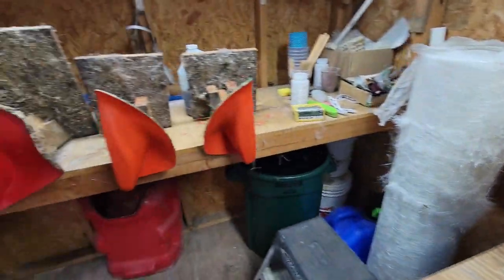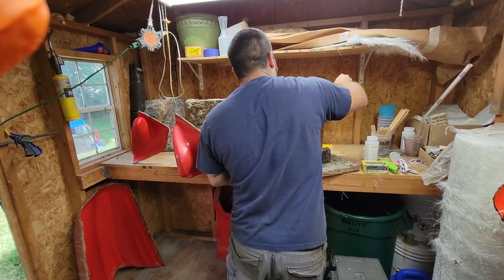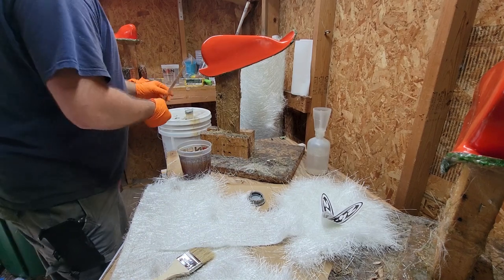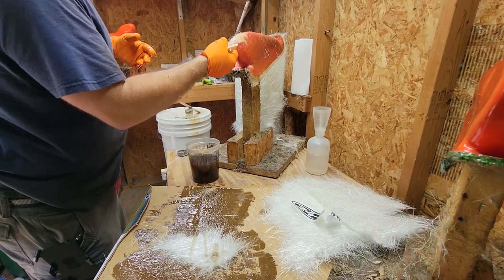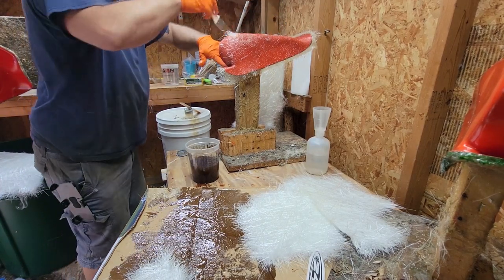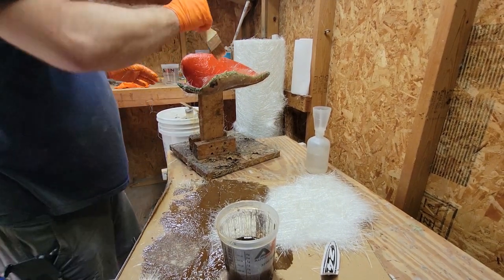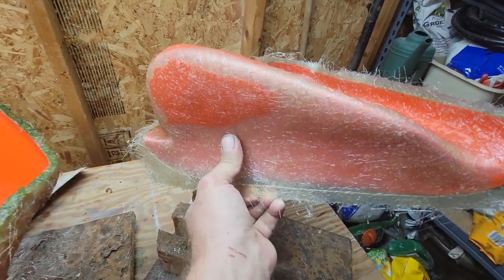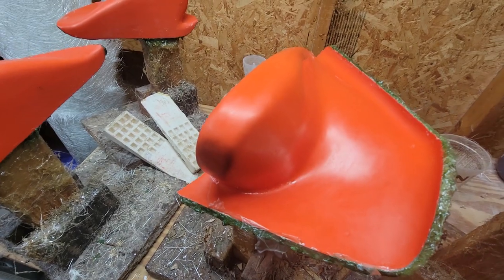How to make molded fiber glass parts, Making Foothold for a freestyle superjet standup jetski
how to video on making fiberglass footholds